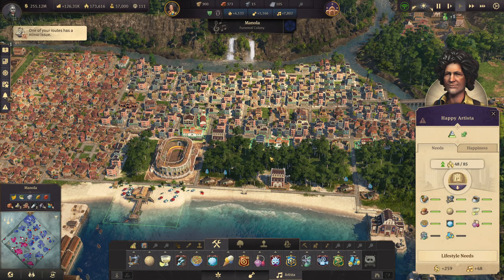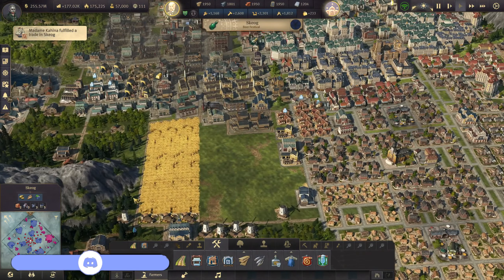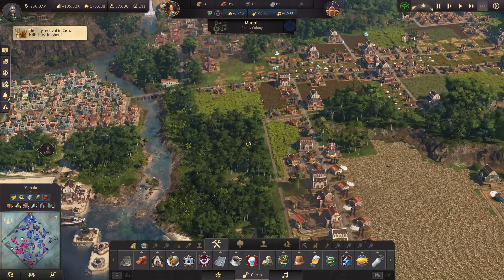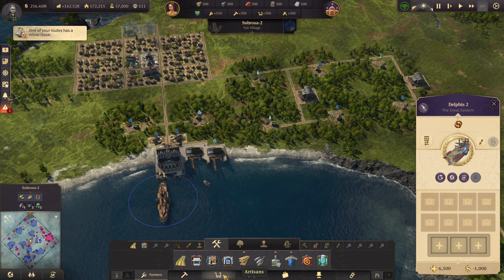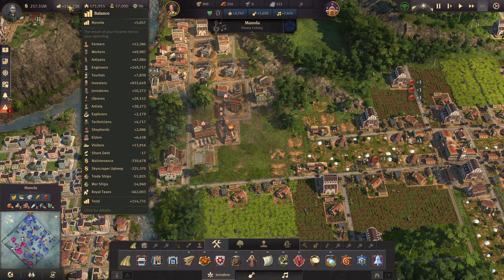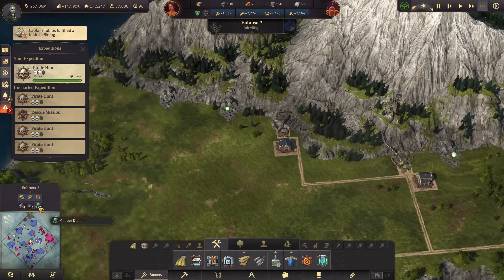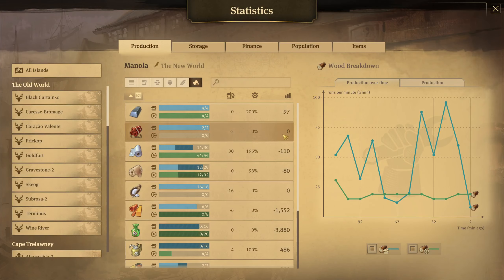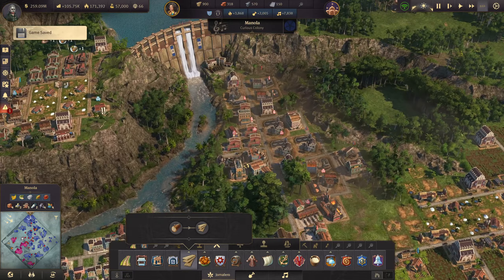Hosting a football tournament | Lets Play Anno 1800 | All DLC No Mods | Ep140